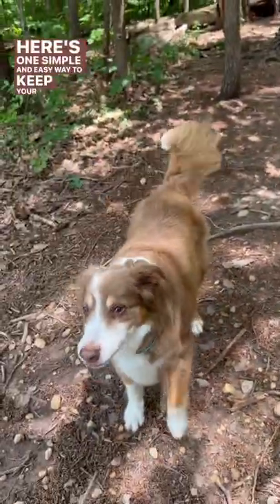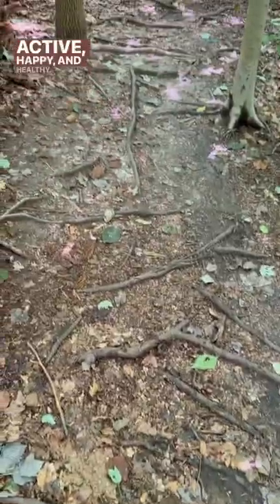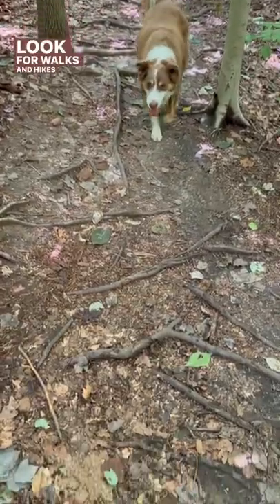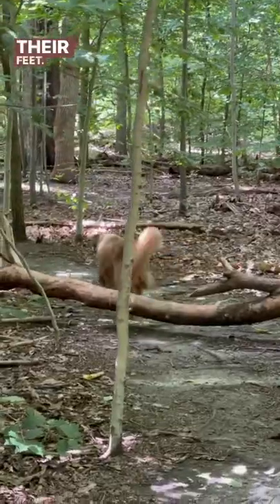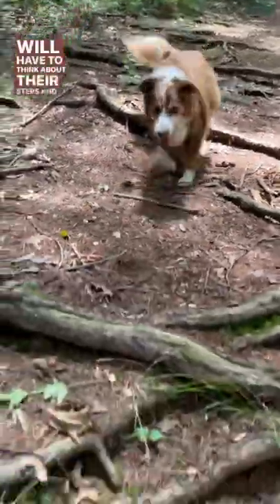Senior dogs NEED to do this!